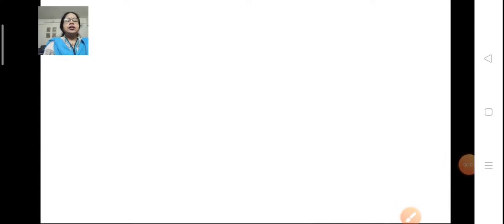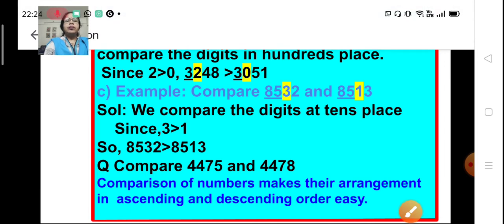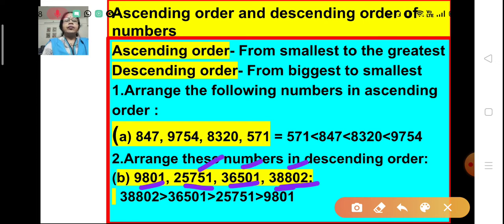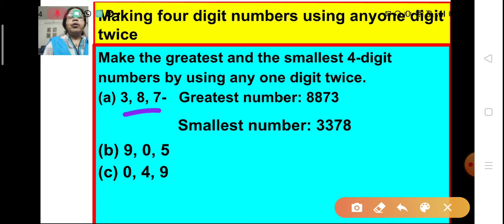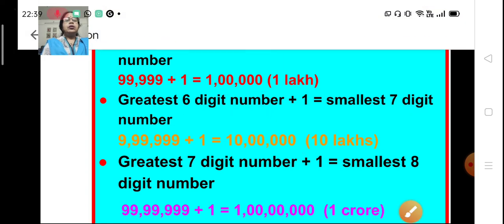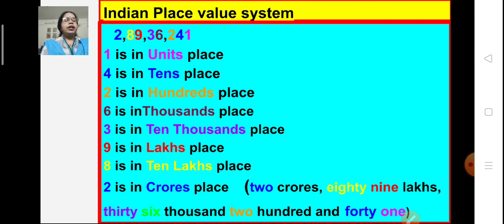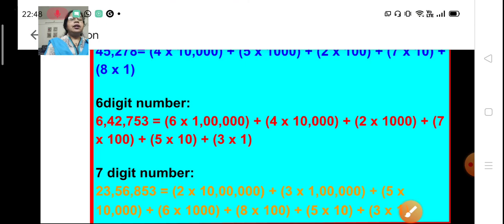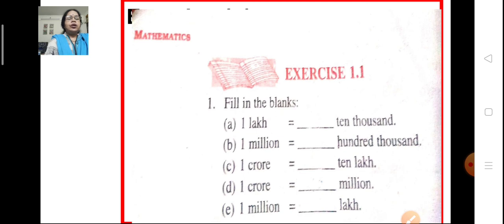Class_6_Maths_Chapter_1_Knowing_Our_Numbers_Revision_3_July_2020